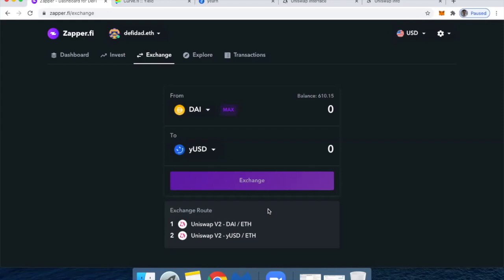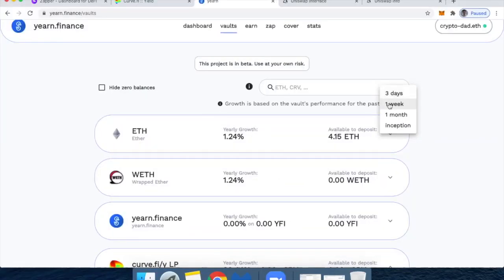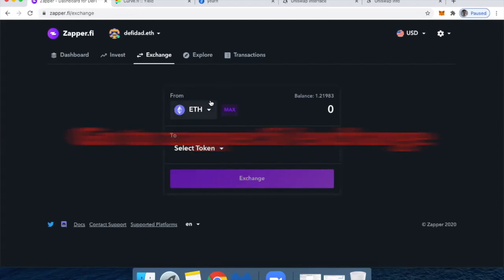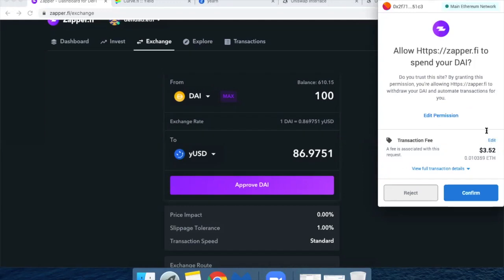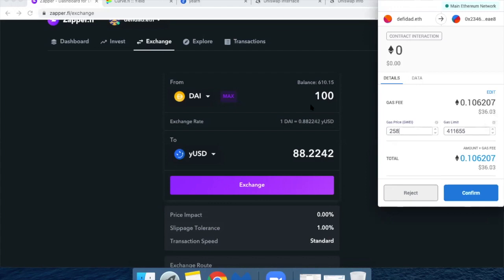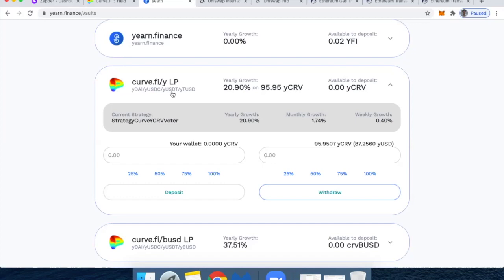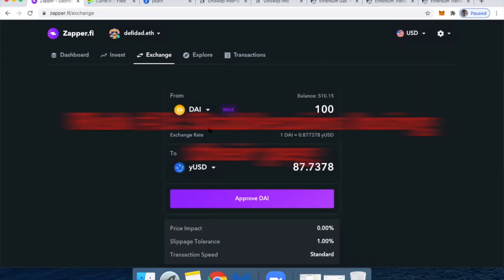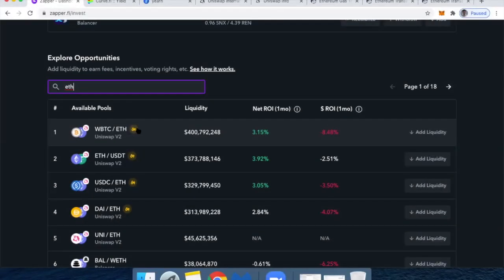How to Save 75% Gas Swapping to yUSD with Zapper Exchange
📺 This is a Bankless Tutorial powered by DeFi Dad!

yUSD refers to the yVault for automating yield-earning with one's Curve Y Pool LP. We've covered previously how one might deposit stablecoins into the Curve Y Pool, and then go to yearn.finance/vaults to deposit the LP token to further compound earnings. However, in the last month, Zapper released Zaps for transforming stablecoins or ETH into the Y Curve yVault, which is how we arrive today with the most cost effective way yet to gain yUSD exposure! Zapper just released a new DEX aggregator, which allows you to source trades from Uniswap and Balancer.

DeFi Dad shows us a hack to save about 75% on fees getting into yUSD (the yVault for the Y Curve LP token) vs paying huge fees to Curve and yearn.finance to enter this opportunity.

DeFi Dad walks us through the following:
1️⃣ Background on yUSD
2️⃣ How to save on fees swapping to yUSD with Zapper Exchange
3️⃣ Recap of risks

🛠️ Here's the ETH-yUSD Uniswap pool with about $5M in liquidity that enabled DeFi Dad to save with this hack